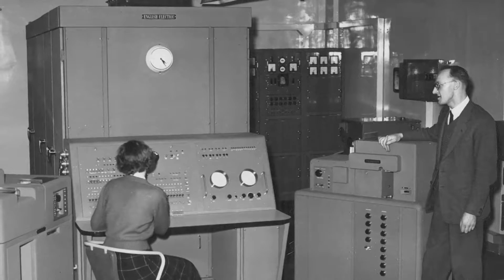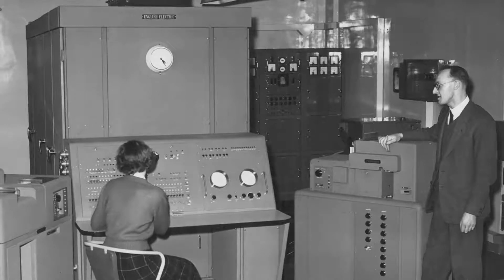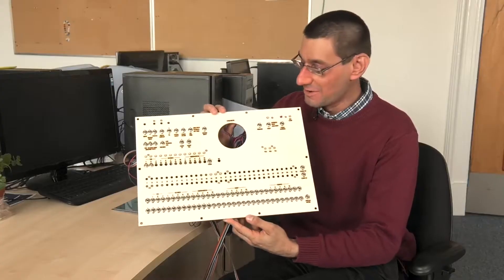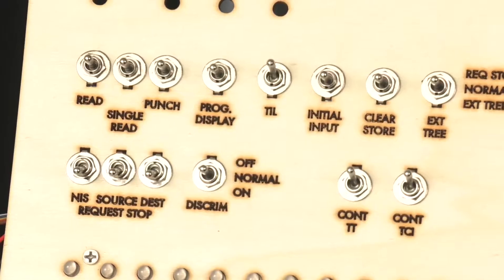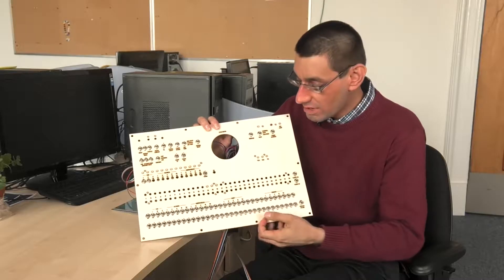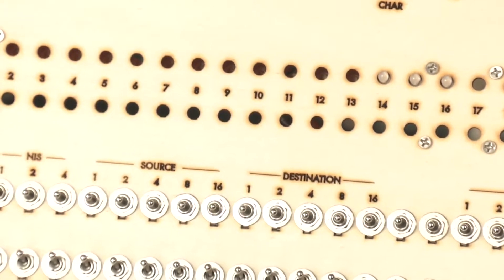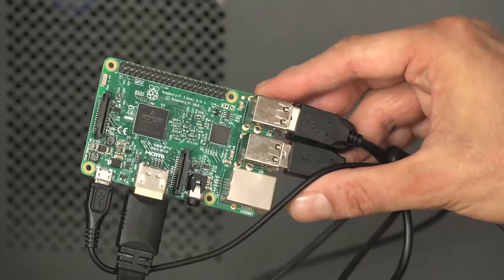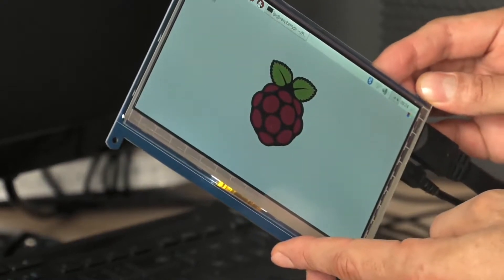The Digital Electronic Universal Computing Engine (DEUCE)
Jeremy gives an overview on the DEUCE – the first electric computer at Scottish University.